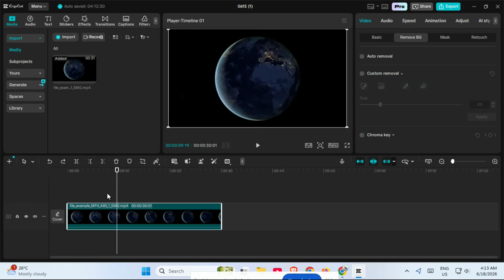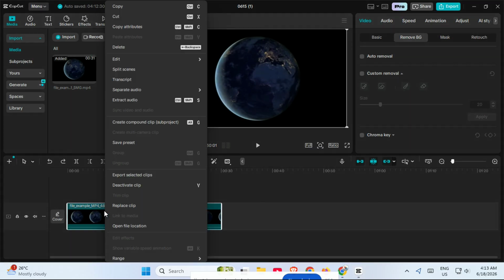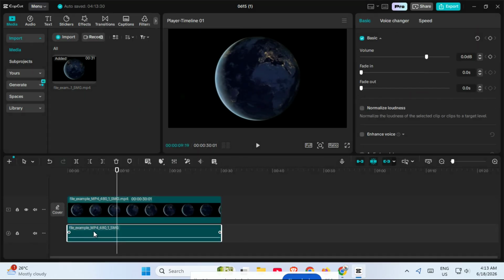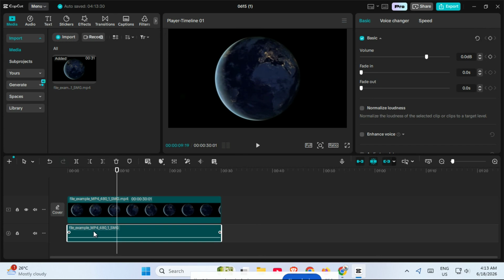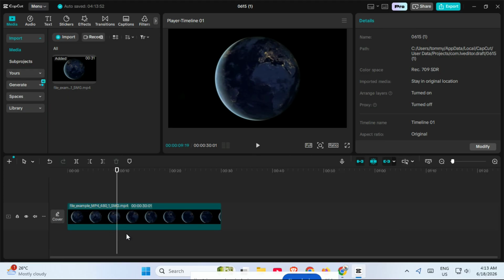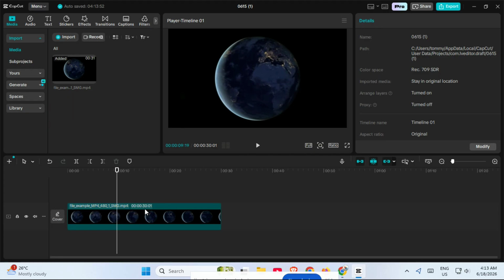How To Remove Sound Or Song From A Video In CapCut (Easy Guide)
Learn how to remove sound or song from a video in CapCut PC by extracting the audio and deleting it completely. This quick tutorial is perfect for removing background music, unwanted noise, or any audio from your clip.

🕚Timestamps:
0:00 Intro
0:10 Open Your CapCut Project
0:28 Add The Video To The Timeline
0:46 Extract The Audio
1:10 Select And Delete The Audio Track
1:31 Final Check And Outro

✍️What You'll Learn In This Video:
• How To Extract Audio From A Video In CapCut PC
• How To Delete Background Music From A Clip
• How To Remove Sound From Video Without Editing The Visuals
• How To Use CapCut Timeline Audio Tools
• How To Make A Video Silent In CapCut

💡Pro Tips:
• Always duplicate your project before making major edits
• Use Extract Audio when you want full control over sound removal
• Check your timeline after deleting audio to confirm it’s fully silent
• Add voiceover or new music later if you want to replace the removed track
• Save your project often while editing in CapCut